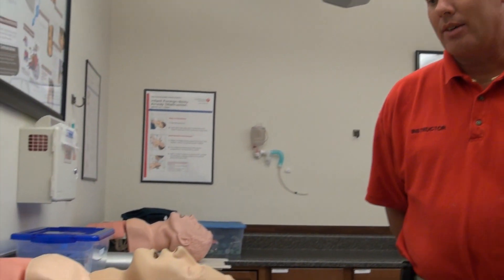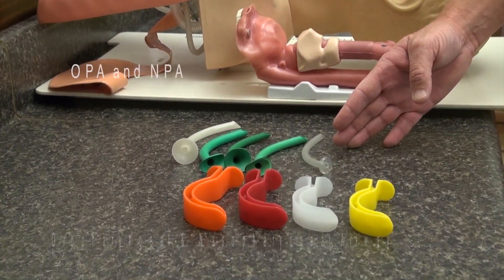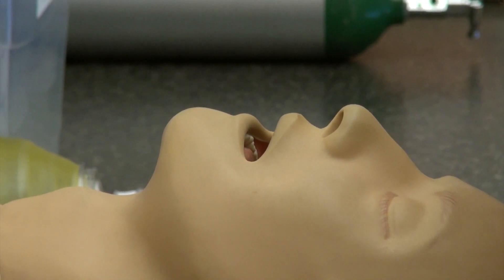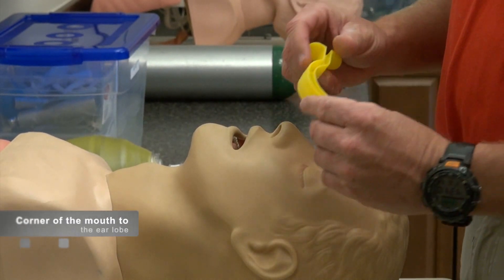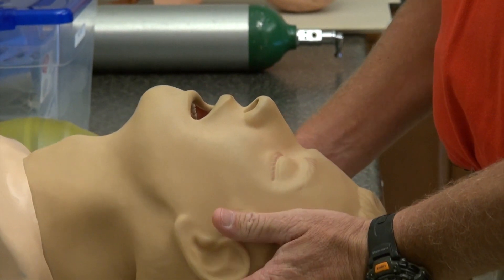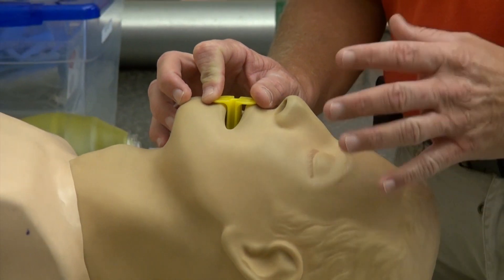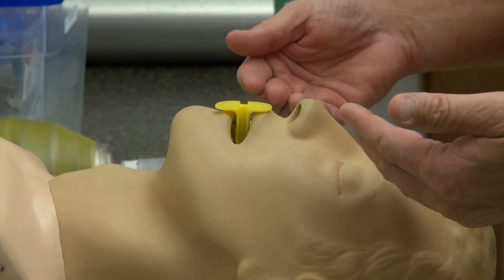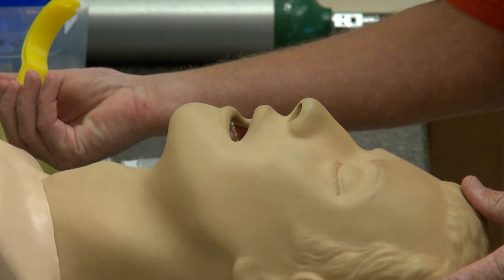OPA Airway Adjunct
Orlando Medical Institute has a state of the art simulation lab with over 3,000 sq ft. to train all health care providers.

Each simulation room has specific training objectives: An ER setting, a residential setting, a nursing home, an outdoor setting with an Ambulance.

The use of simulation is a great educational tool to enhance our students education.

Our facility is available for initial training and recertification courses for EMT, Paramedic, ACLS, BLS, PALS, ATLS courses for healthcare providers in Central Florida.